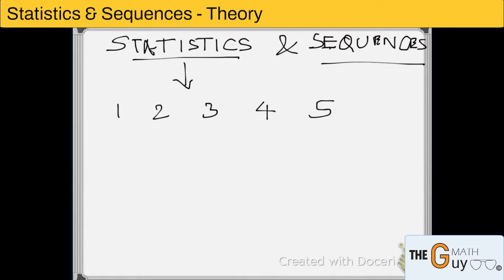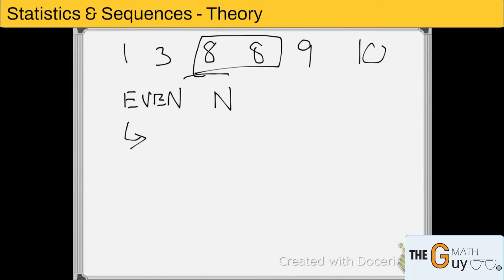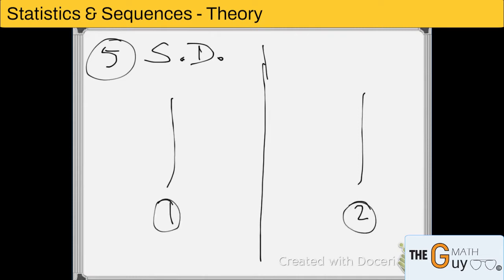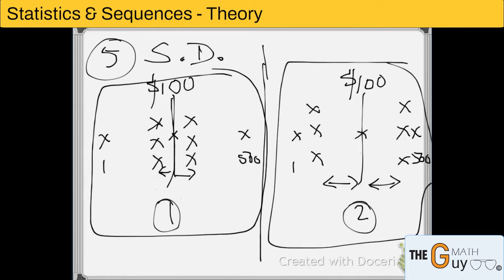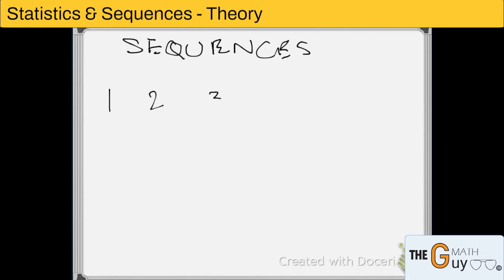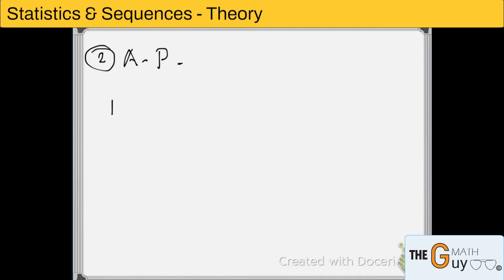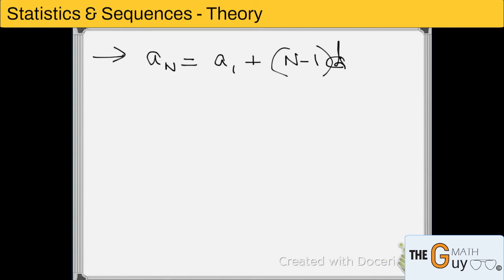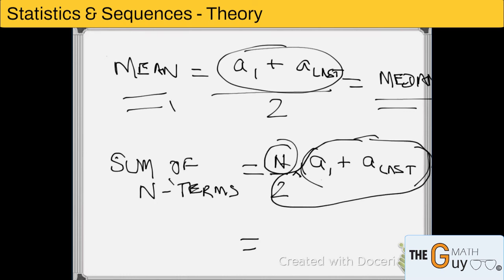Statistics. Statistics & Sequences [Theory] - Crash Course GMAT #18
Being one of the most frequently tested topics in GMAT Tests. Would you like to maximize your overall score? Take a look into this concept video and learn the necessary tips and formulae to solve statistics & sequences problems.